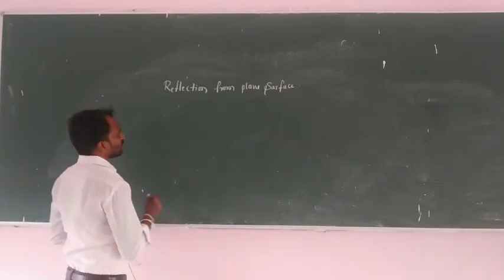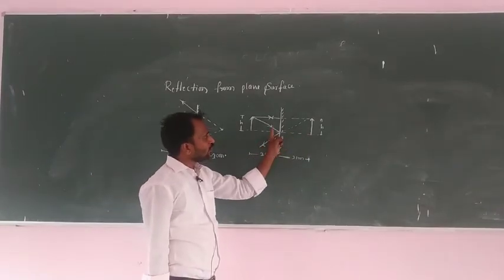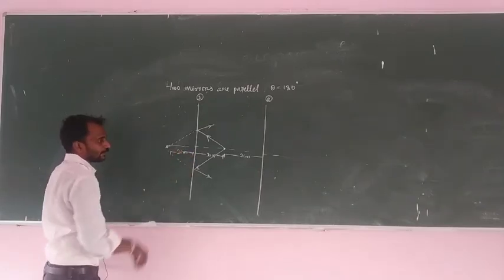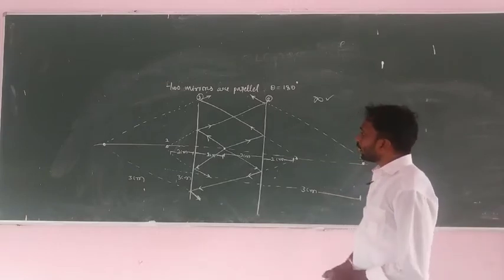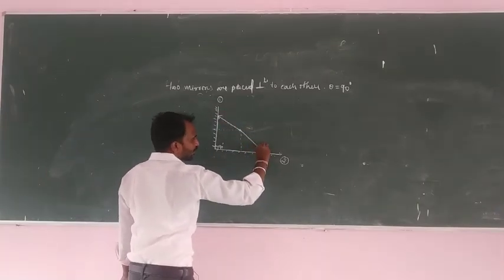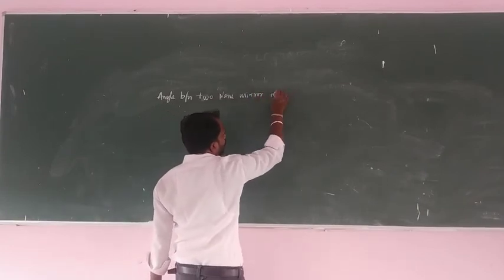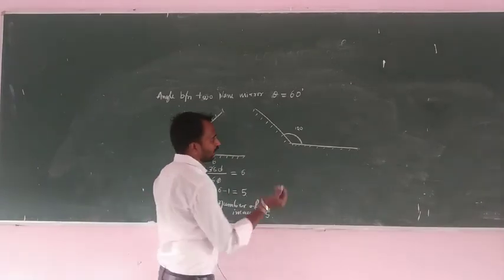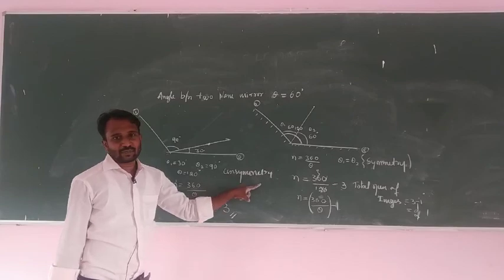Reflection from plane mirror